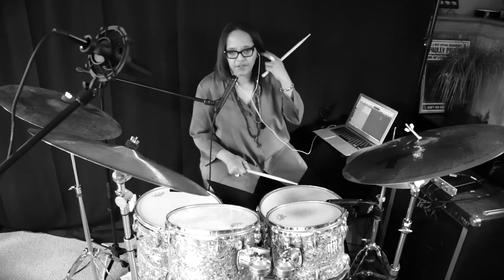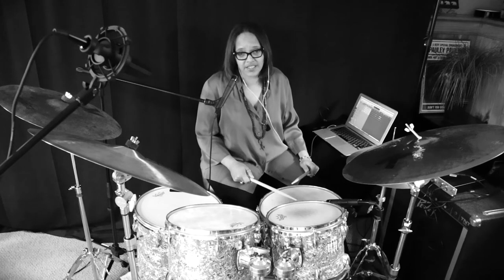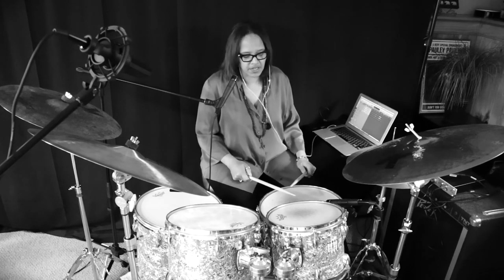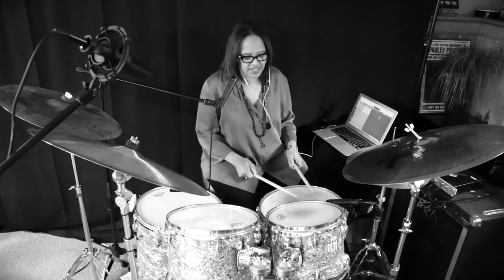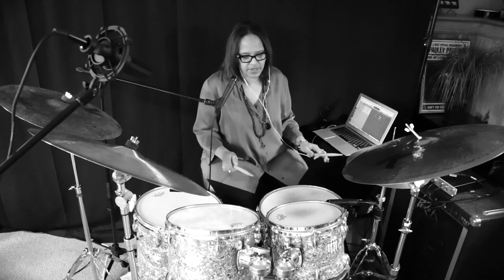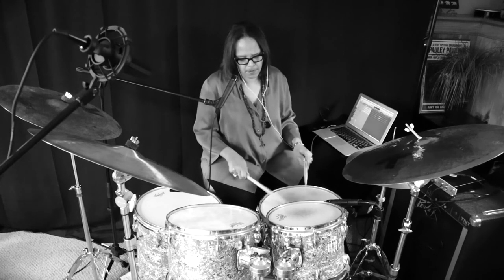Terri Lyne Carrington Educational Video #3 - Five Stroke and Stickings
Three-time GRAMMY award-winning drummer, 2021 NEA Jazz Master, composer, producer, and educator Terri Lyne Carrington discusses and demonstrates the technique of five stroke roll, a jazz drumming fundamental for beginners.